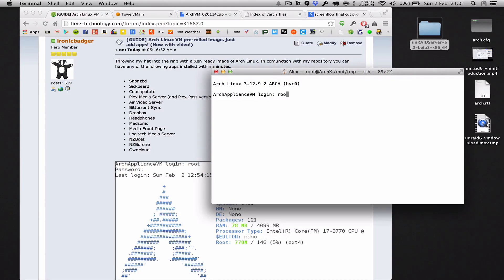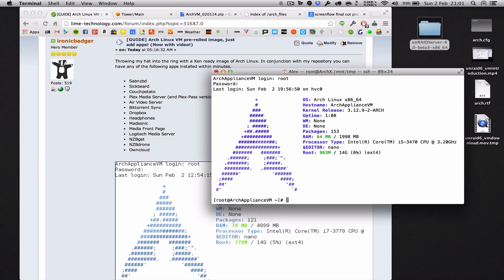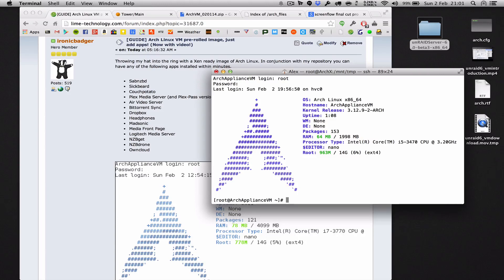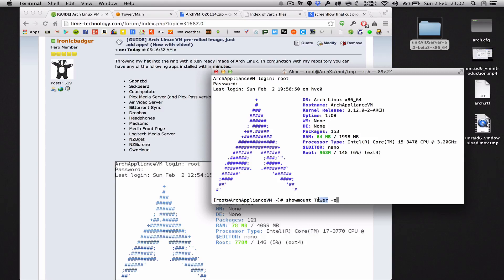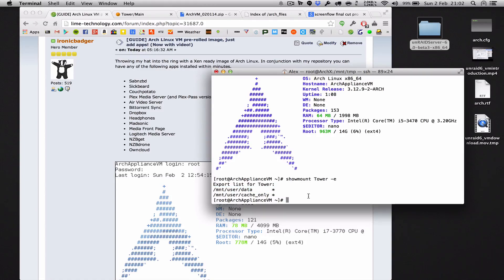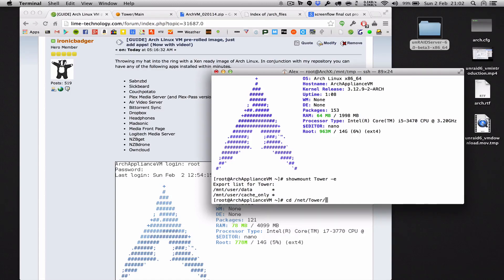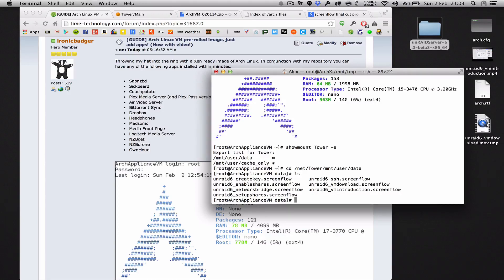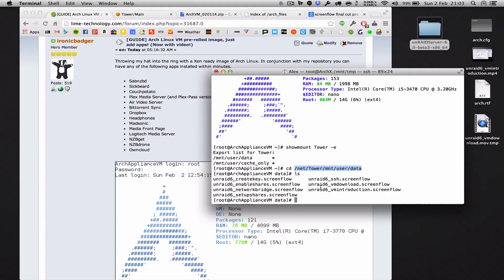Part 4 - Accessing unRAID from the VM - unRAID Arch Appliance VM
This video shows you how to use the automated NFS mount handling setup in your Arch appliance VM, running under Xen on unRAID v6.